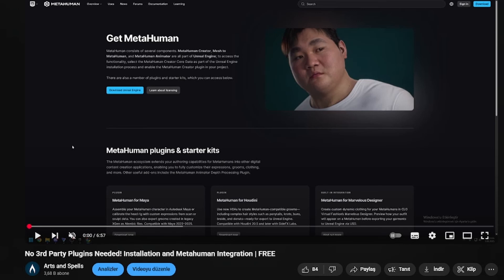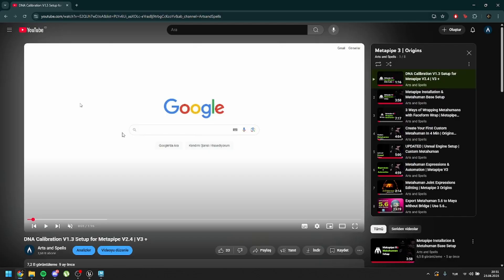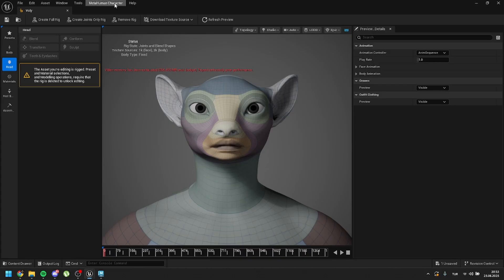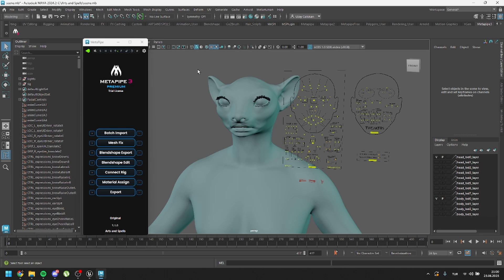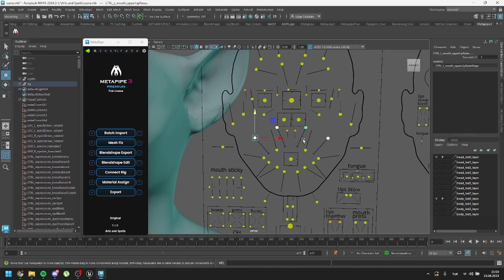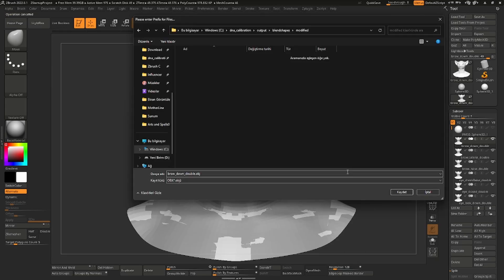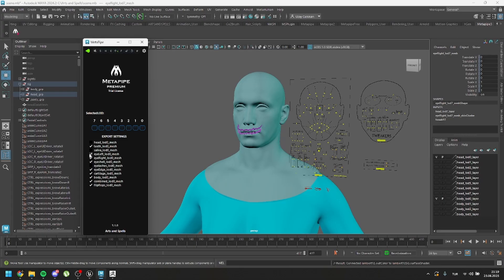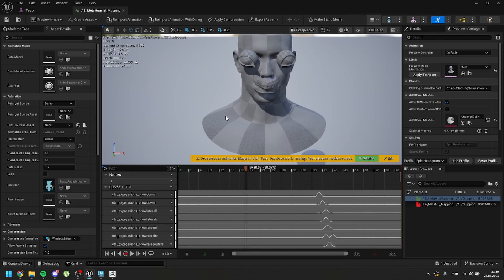New Metahuman 5.6 Workflow | Metapipe 3.1 Origins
Metapipe 3 | Advanced Metahuman Customization

0:00 Intro
0:26 Metapipe Installation
2:08 Metahuman Maya Plugin Activation
3:16 Save Face and Body DNA in UE
4:10 Load DNA to Metapipe
5:00 Metahuman Blendshapes Logic
6:56 Blendshape Editing
9:36 Neutral Mesh Replacement
9:56 Export
10:30 UE Setup